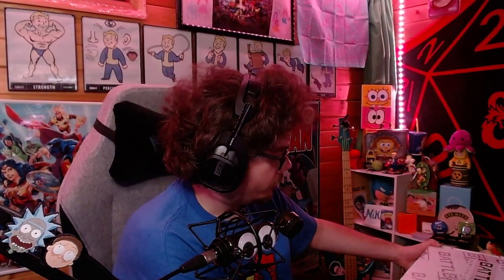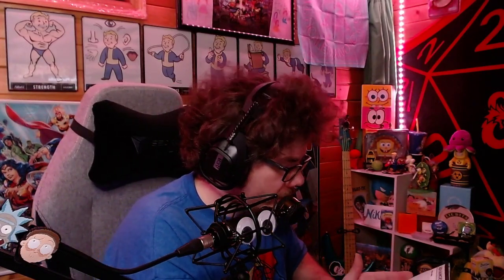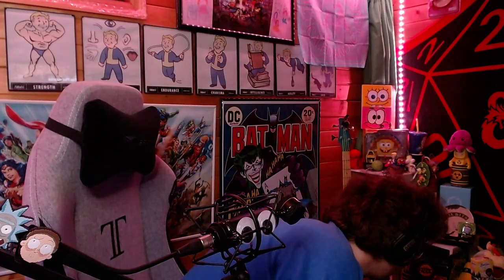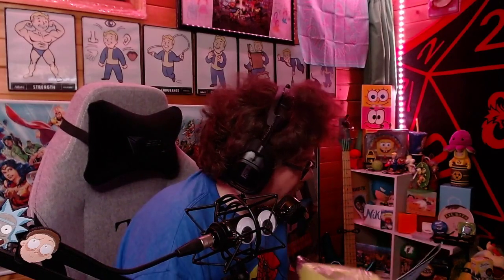BattlBox Mission 77 Unboxing